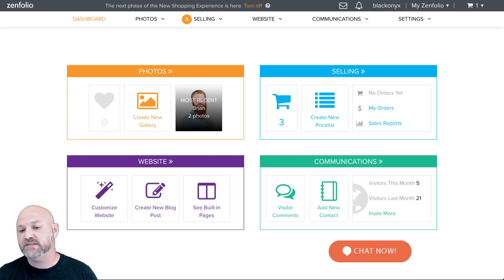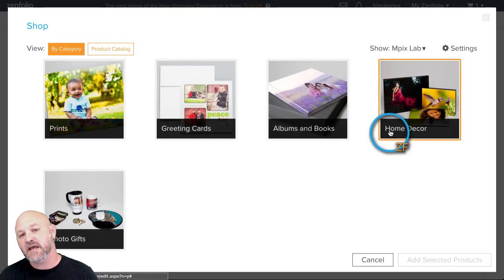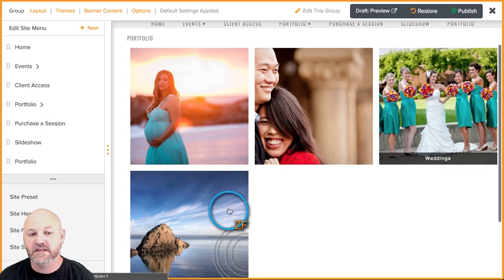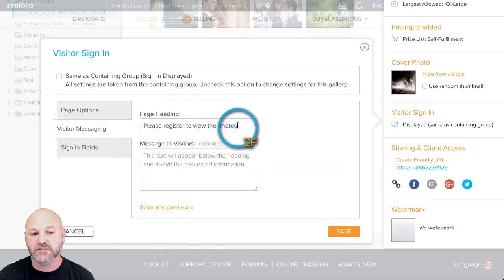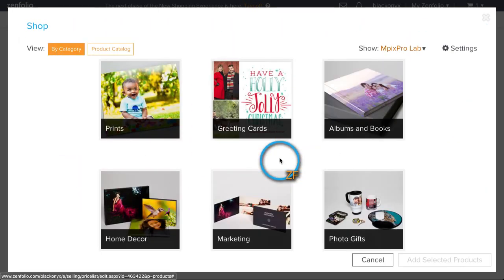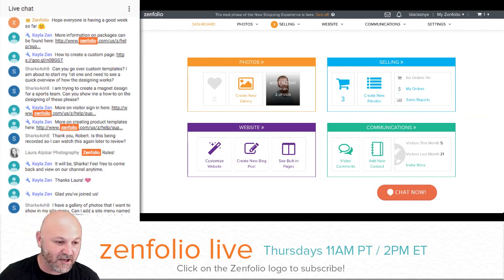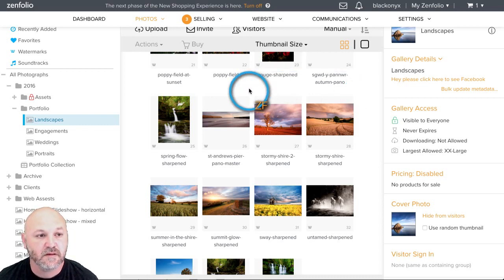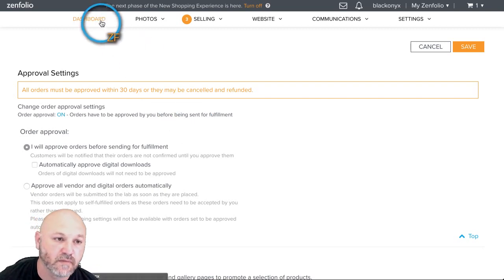Zenfolio Live April 6h 2017 - Topics - packages, site menu, custom pages, templated products, more.